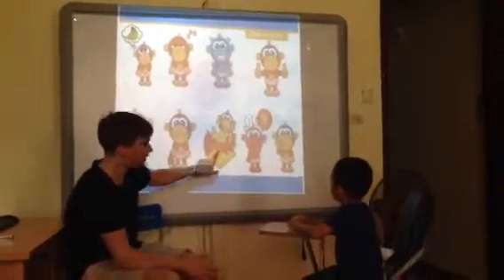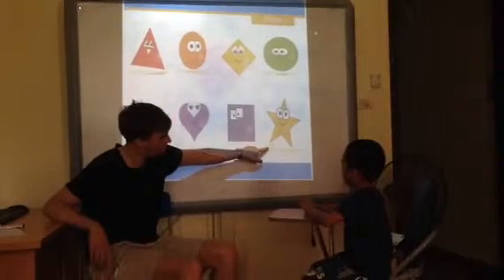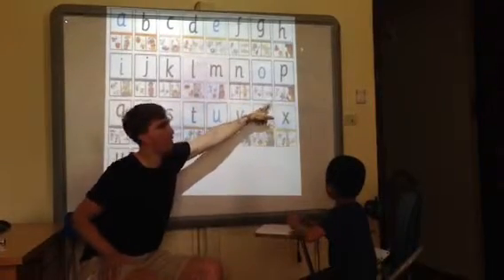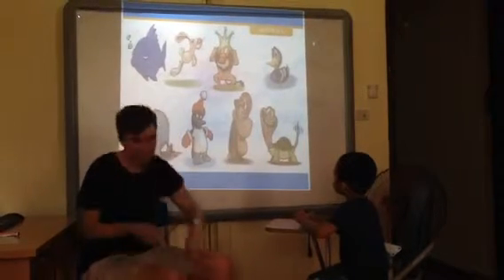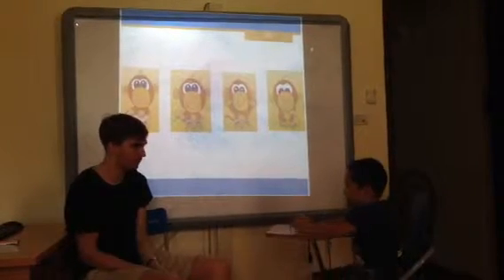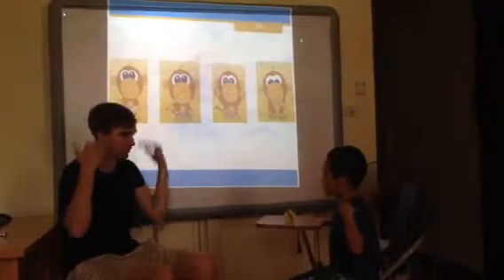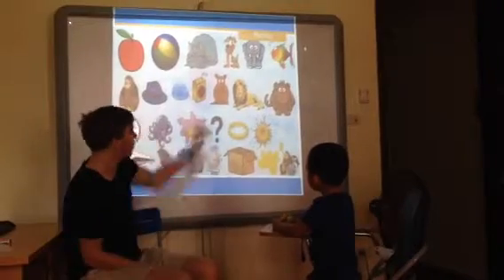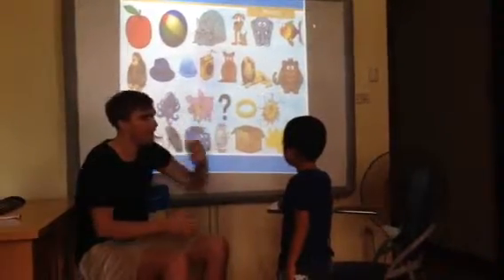Test in Sep 2015-Hội đồng Anh ngữ Canada-Thế Phúc